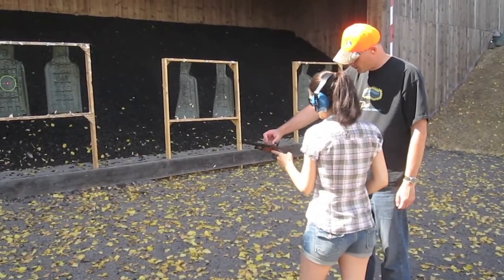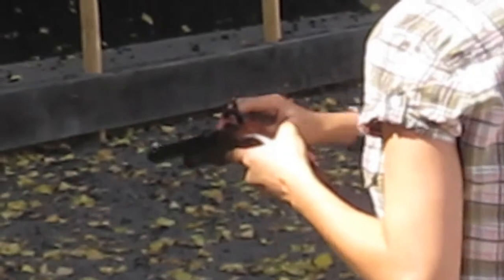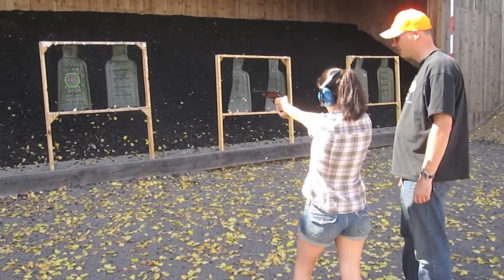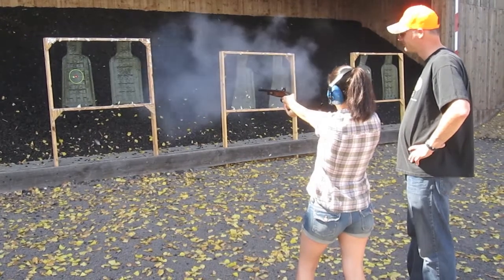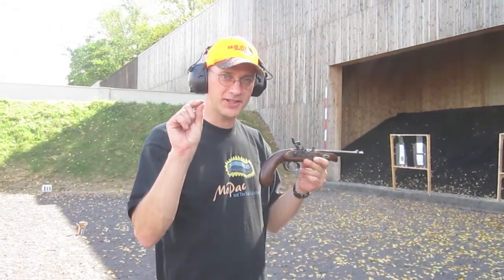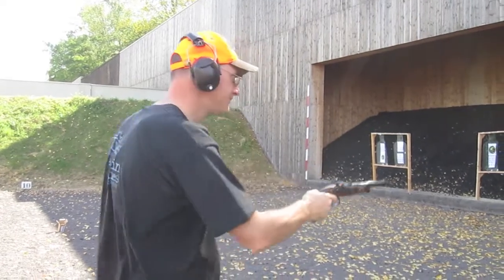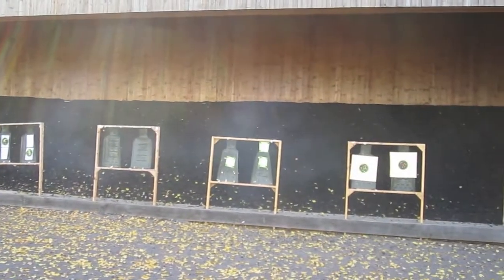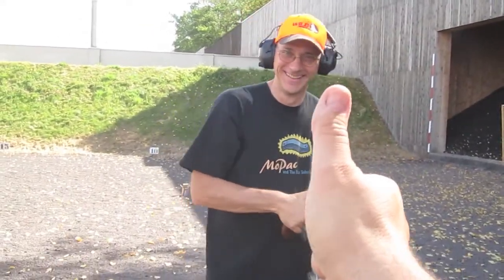Shooting a Muzzleloading Pistol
Out at the range at Wackernheim, I took some time to play with my new pistol.  It is a .45 caliber muzzleloader, new made in Spain by Ardesa.

I used a .440 diameter round ball and some T/C pre-lubed patches over 20 grains of RWS powder.

I also go to share some shooting with Elena, Kelly, and Simon.  Good fun.